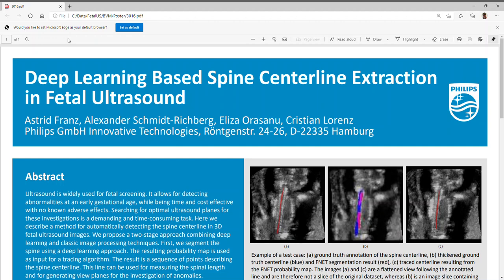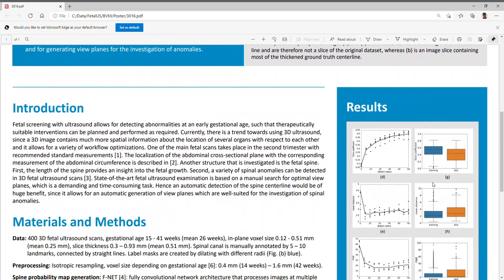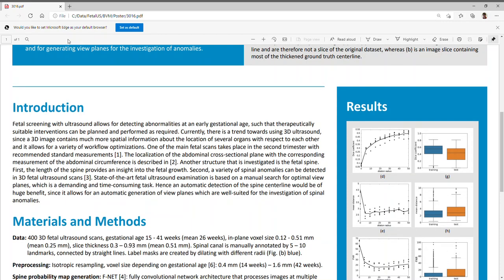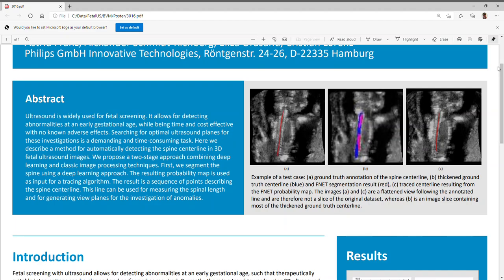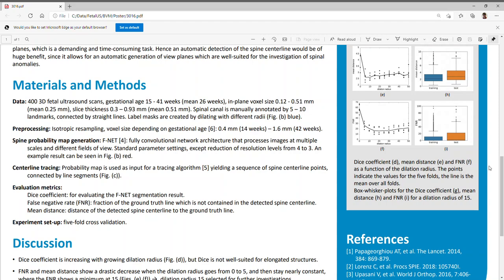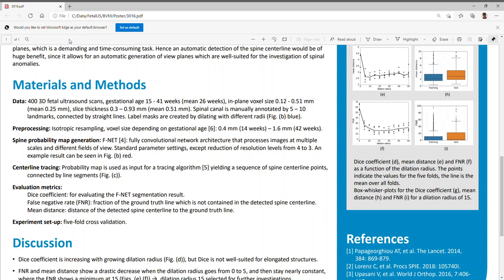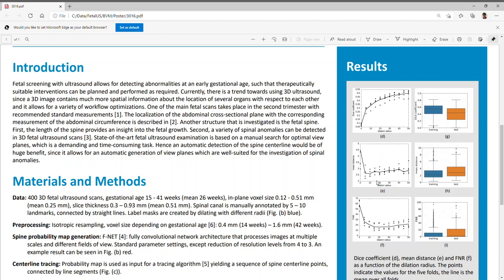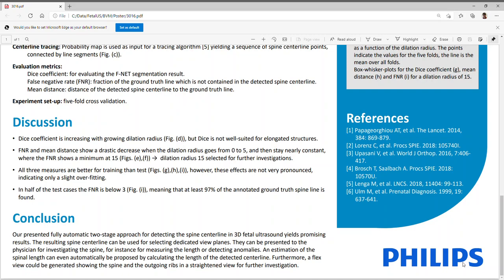Deep Learning-based Spine Centerline Extraction in Fetal Ultrasound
Ultrasound is widely used for fetal screening. It allows for detecting abnormalities at an early gestational age, while being time and cost effective with no known adverse effects. Searching for optimal ultrasound planes for these investigations is a demanding and time-consuming task. Here we describe a method for automatically detecting the spine centerline in 3D fetal ultrasound images. We propose a two-stage approach combining deep learning and classic image processing techniques. First, we segment the spine using a deep learning approach. The resulting probability map is used as input for a tracing algorithm. The result is a sequence of points describing the spine centerline. This line can be used for measuring the spinal length and for generating view planes for the investigation of anomalies.

References:
Franz A., Schmidt-Richberg A., Orasanu E., Lorenz C. (2021) Deep Learning-based Spine Centerline Extraction in Fetal Ultrasound. In: Palm C., Deserno T.M., Handels H., Maier A., Maier-Hein K., Tolxdorff T. (eds) Bildverarbeitung für die Medizin 2021. Informatik aktuell. Springer Vieweg, Wiesbaden.